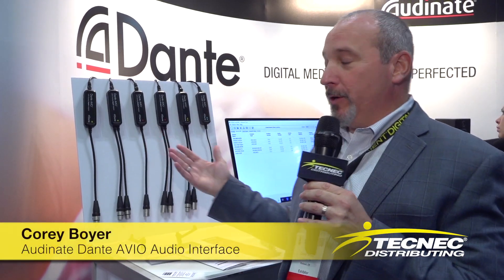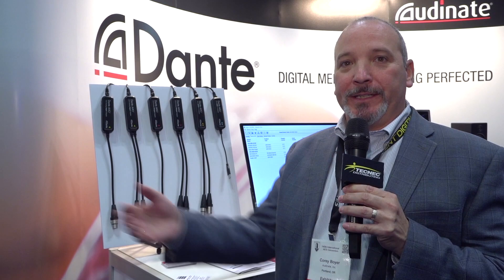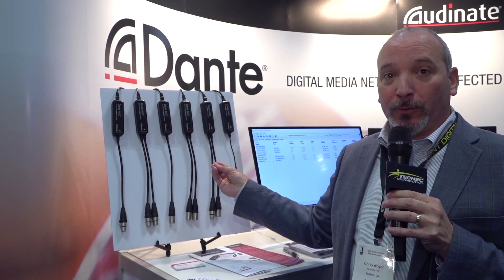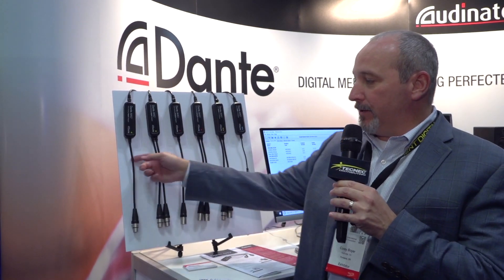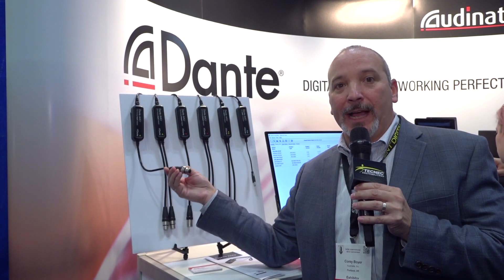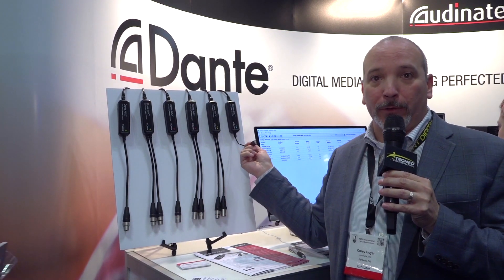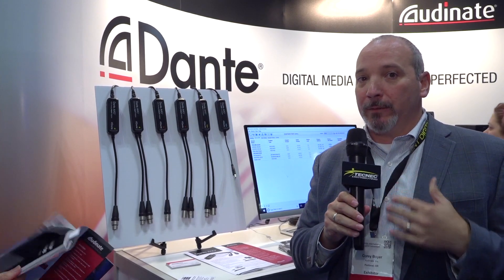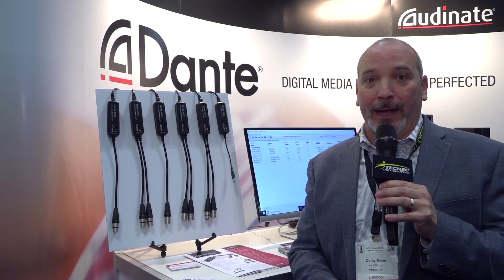Audinate Dante AVIO Audio Interface AES NY 2018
Dante AVIO Analog Adapters are available as balanced line-level single or dual-channel input or output adapters, with high-quality XLR connectors. Use the Analog Dante AVIO Adapters to add Dante networking to analog amplifiers, powered loudspeakers, signal processors, music players or any other analog audio device, for hum-free digital signal distribution throughout your audio network.